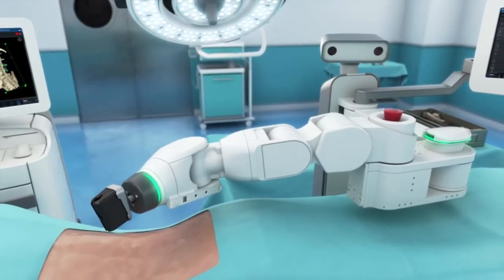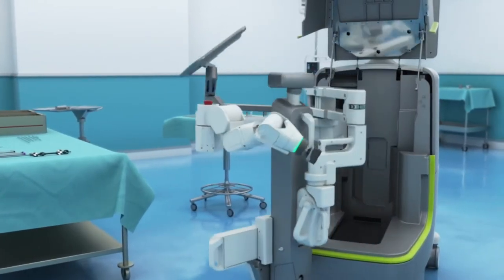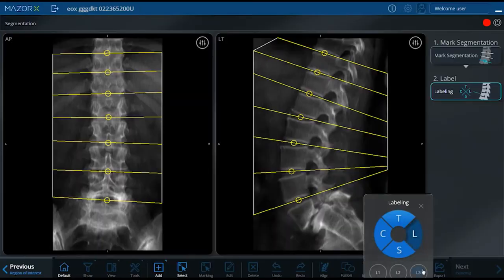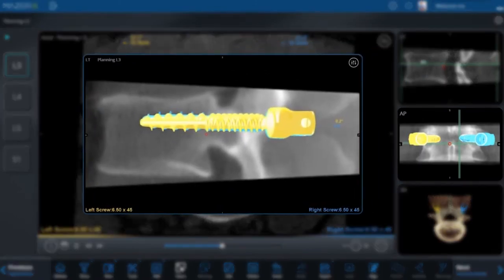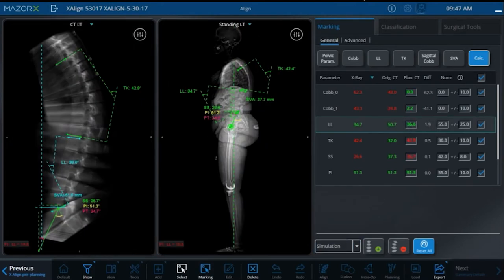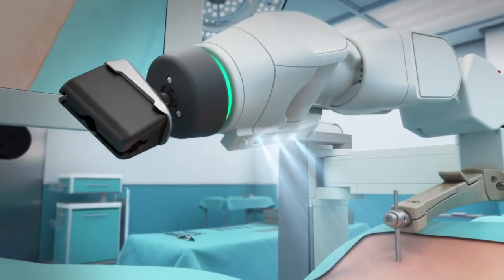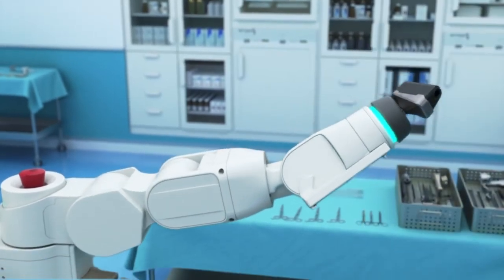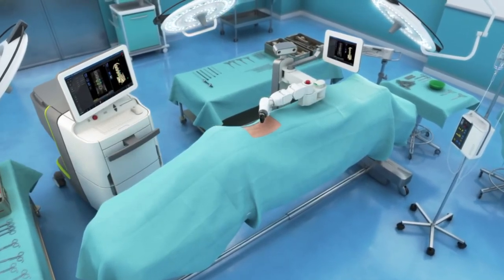Mazor X - Robotic Assisted Spine Surgery (How it Works)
See how Robotic Spine Surgery is planned and performed with the Mazor X Surgical Platform, with helpful details all patients should know.